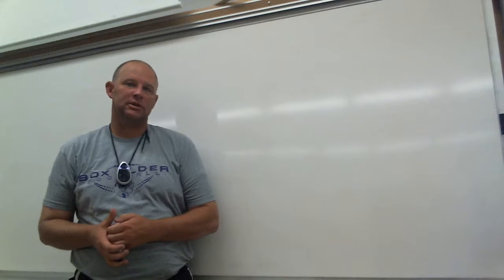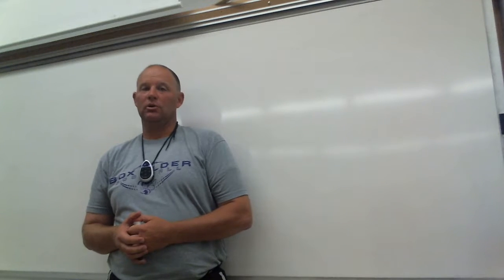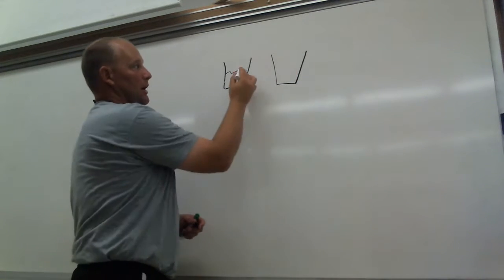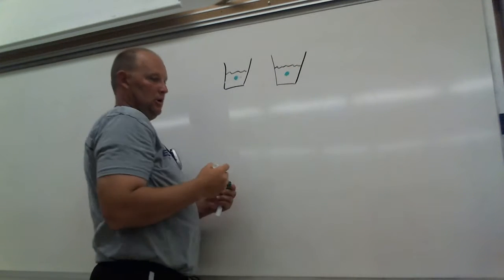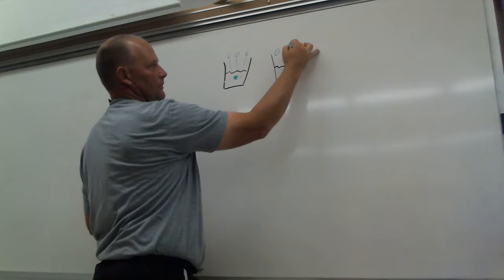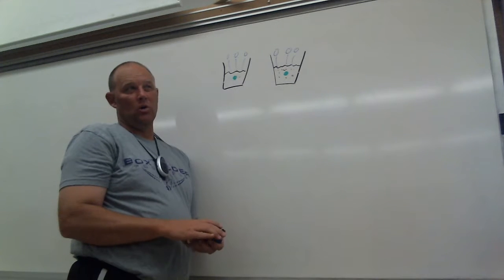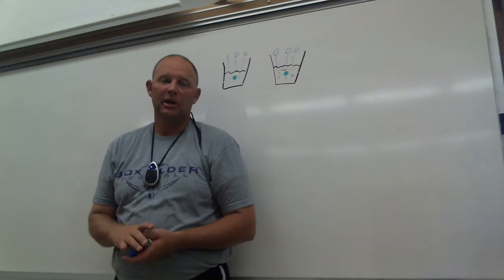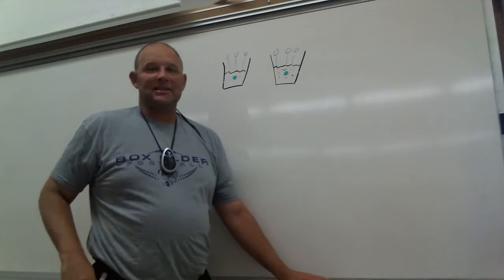Bean Lab intro